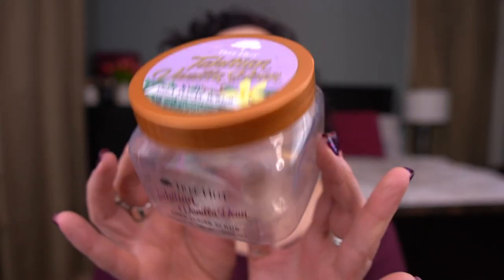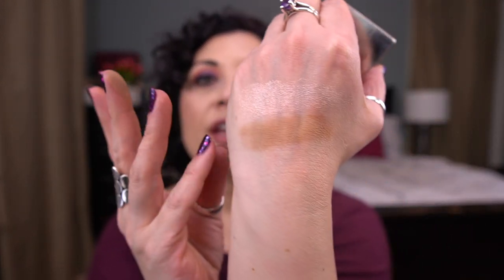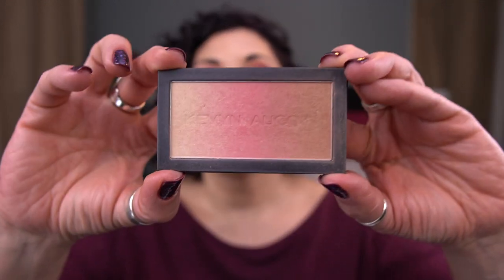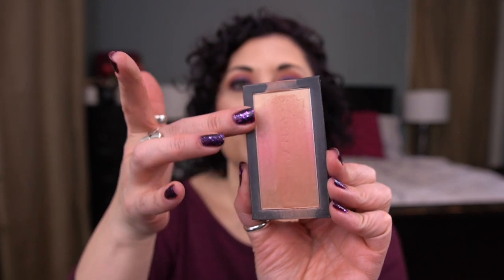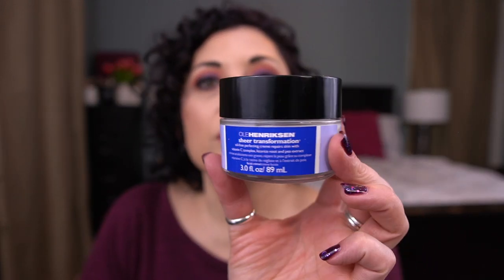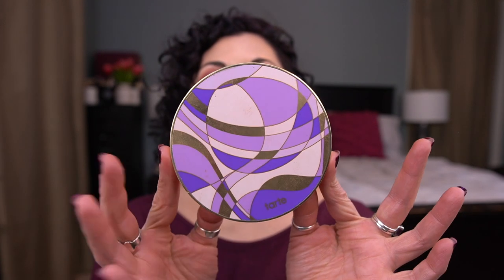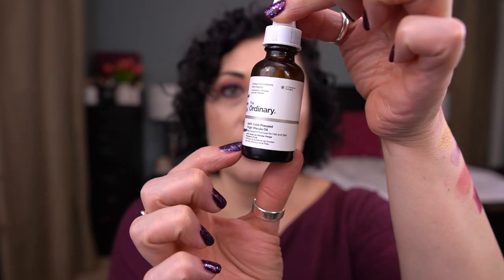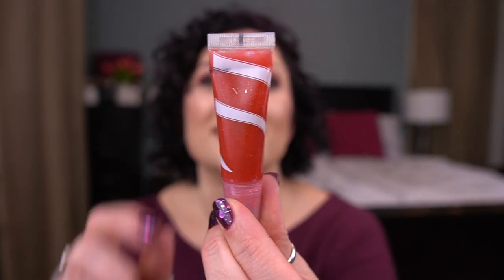This is Pantasy Project Pan ThisIsPantasy | Pantastic Ladies Collab | Update #2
Hey everyone! This is my update for This is Pantasy.  I was able to roll out 5 items this month! I decided to bring in all items at the start of the project so I had all year to work on them. Thanks to Aly for creating such a fun project!

Makeup I'm wearing:
Eyes:
Tati Beauty Vol 1 Palette - Soothe Matte, Ritual Matte, Ritual Sequin, Memory Matte, Poet Matte
Devinah Entice
Make Up Geek Hot Pants
ColourPop Mr. Sandman
Dawn Eyes Cosmetics Fantastical
Tarte Liquid Eye Liner
Sephora Colorful Contour Eye Pencil

Face:
Base - Bobbi Brown Vitamin Enriched Face Base
Primer - Laura Gellar Spackle Hydrating Primer
Illuminator - Benefit High Beam
Foundation - L'Oreal True Match Superblendable Makeup Makeup Natural Buff N3/ L'Oreal Infallible Pro Glow Foundation 201
Undereye Corrector - Becca Undereye Setting Powder
Concealer - Lancome Teint Idole Ultra Wear All Over Concealer in Buff 215 / Urban Decay Naked Skin Color Correcting Fluid in Pink
Cream Blush - Canmake Cream Cheek Tink in 04
Blush - Lottie London Blush in Zayn
Cream Highlighter  - Trestique Highlight Stick in Maldives Luminescent
Highlighter - Clinique Powder Pop Flower highlighter in Lunar Pop
Brows - Anastasia Beverly Hills Brow Definer 4.5 / Benefit Gimmie Brow 4.5
Setting Powder - MAC Mineralize Skinfinish in Light
Buffing Powder - La Mer The Powder

Lips:
L'Oreal Color Riche Shine Varnished Rosewood
MAC Lip Pencil in Spice